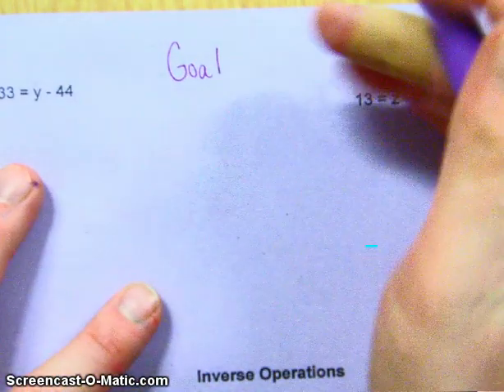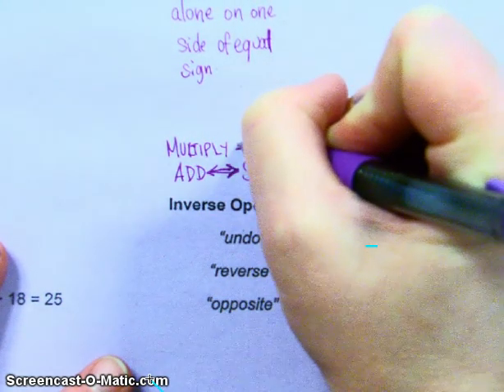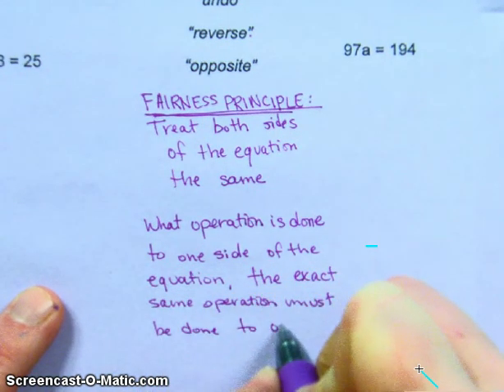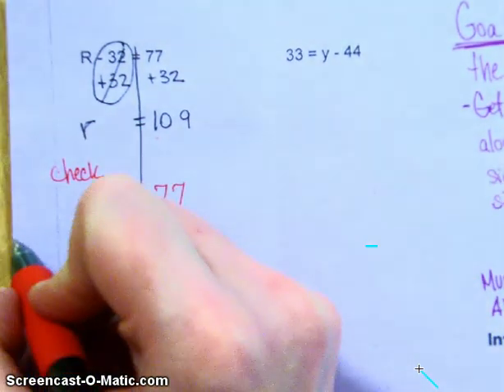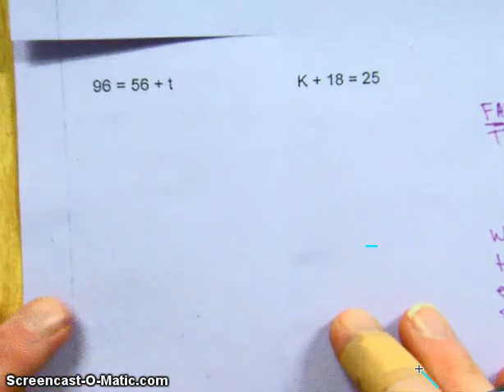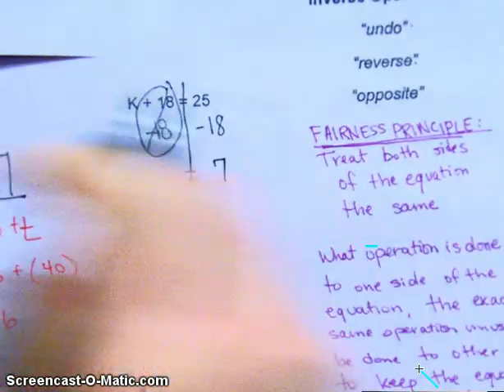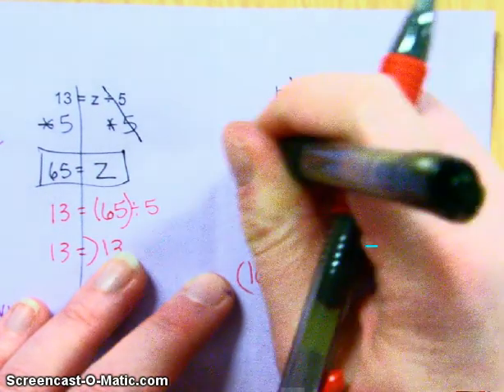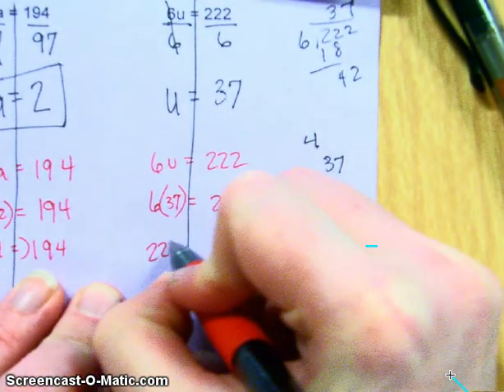One Step Equations- Part One